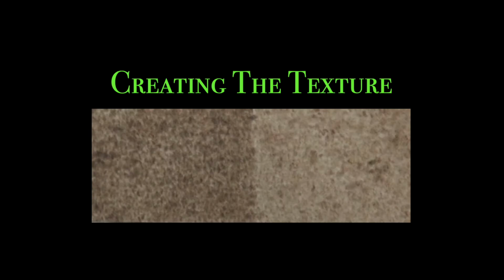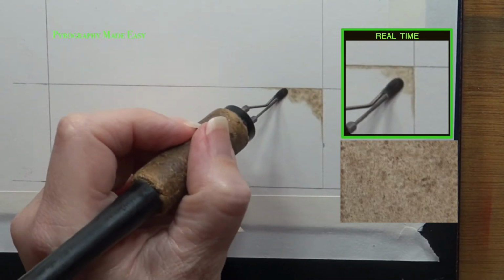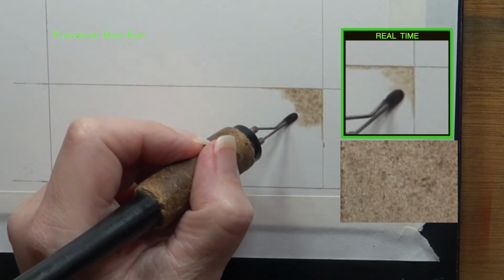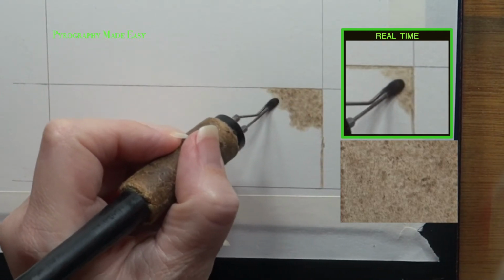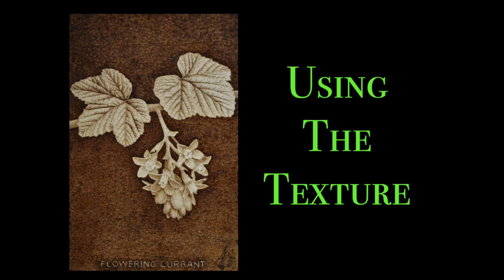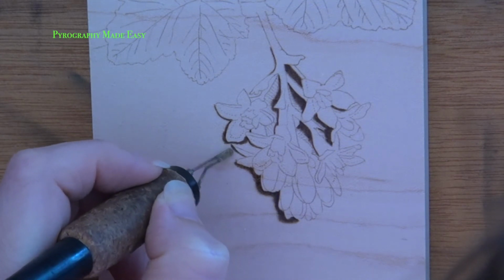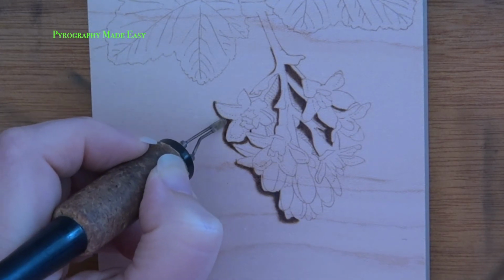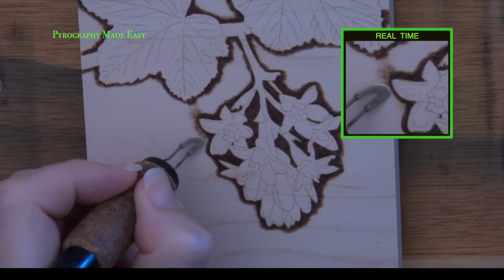Wood Burning - Mottled Background Texture - pyrography tutorial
In this pyrography wood burning tutorial episode, I will explain how to create a mottled background texture.   This is super easy to do.  Plus, you can alter how dark the texture is so that it works with your subject matter.   My general rule of thumb is that a pale subject needs a darker background and vice versa.

I've broken the video up into three chapters.  Chapter one explains how to create the texture.  Chapter two shows how different pen tips alter the look of the texture.  Chapter three I demonstrate the texture being using in an actual project.  During the course of the demonstration I provide a couple of tips for burning around objects.

Amazon Storefront

Artist: Brenda Wilkie
Video created by: Brenda Wilkie
Music written & performed by: Todd Wilkie

I’ve broken down the tutorial into easy to navigate chapters:
00:00  Intro
00:32  Creating the texture
02:03  Altering the texture
03:47  Using the texture
05:05  Conclusion